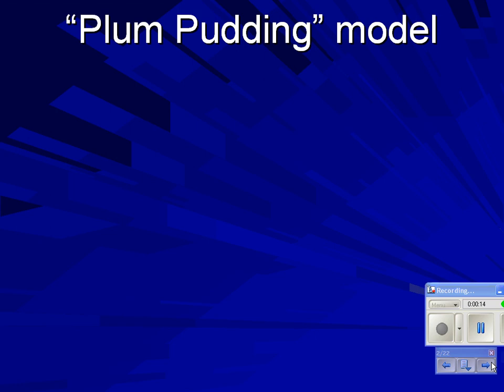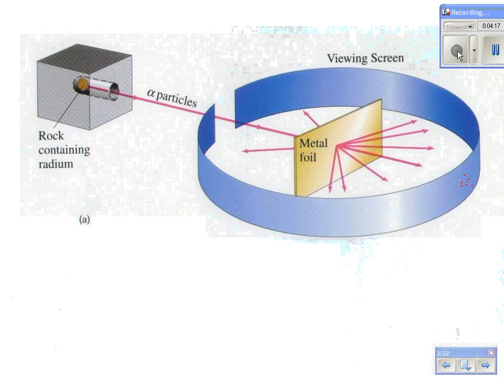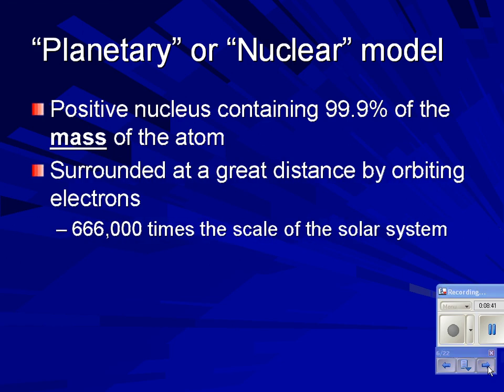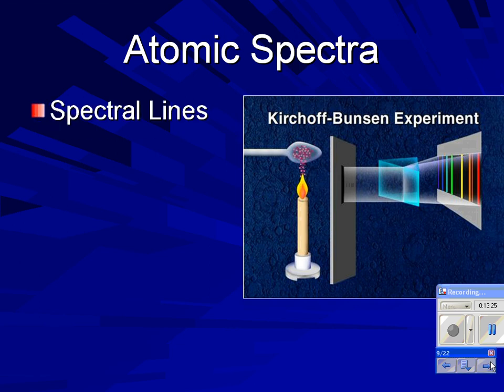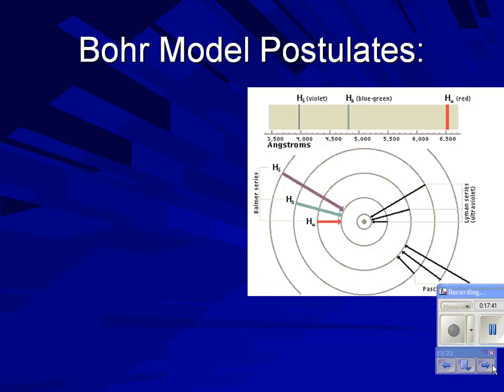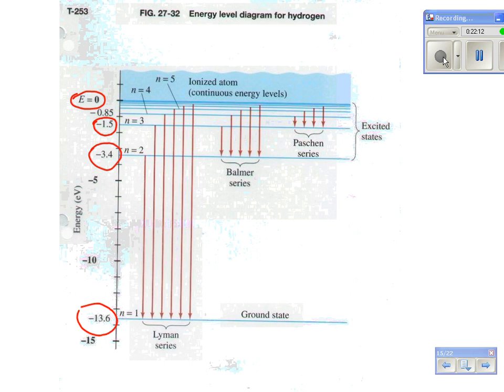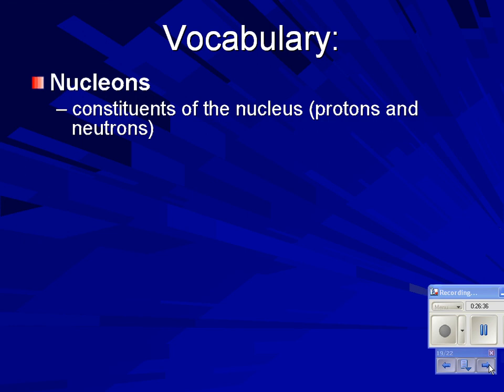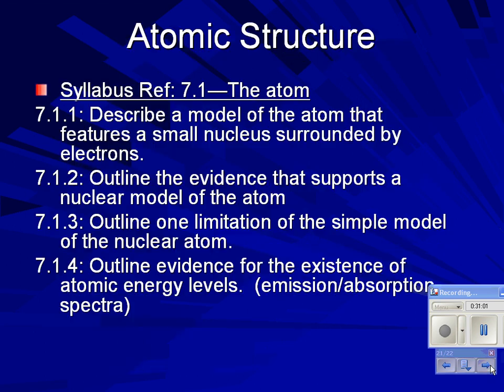2 Atomic Structure